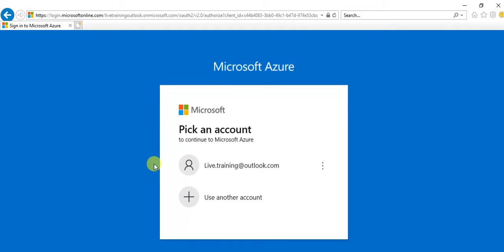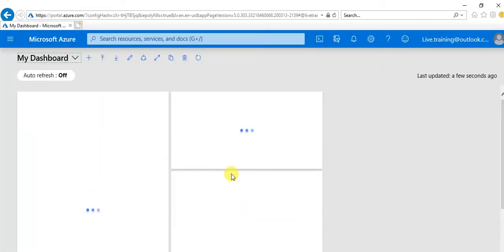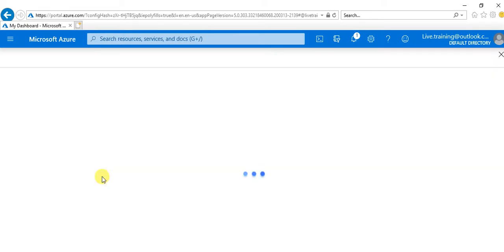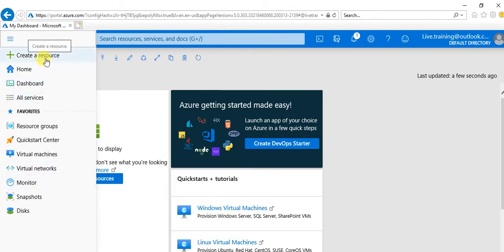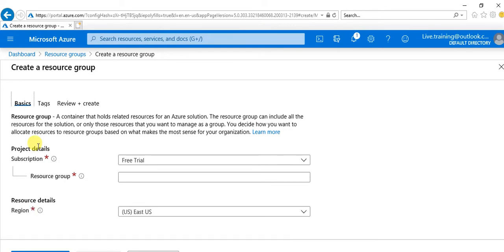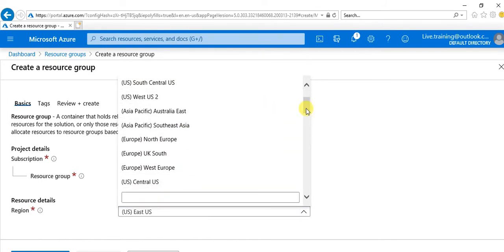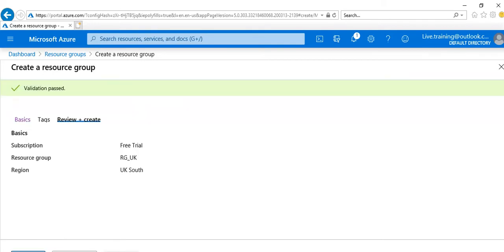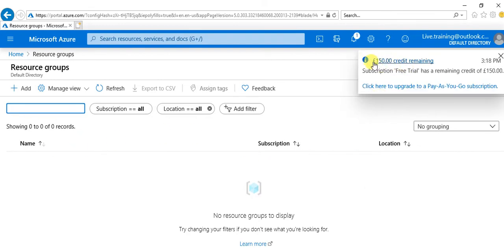2. Creating A Resource Group.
This channel has various tutorials which will help you become an IT professional. It will help you from beginner to professional level and help you push in your career as an Professional IT engineer.